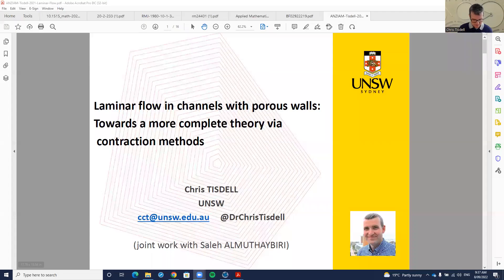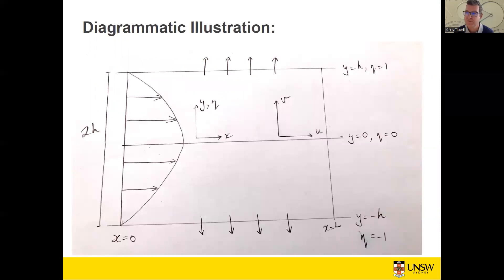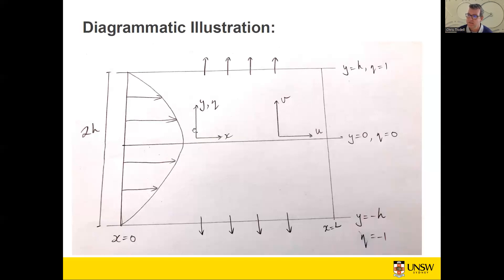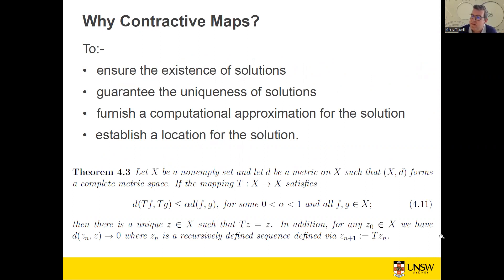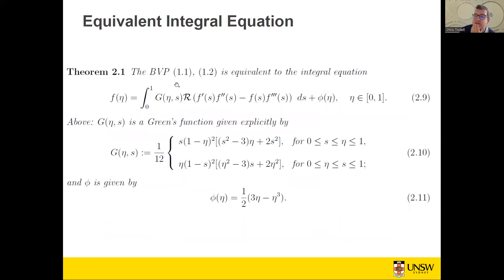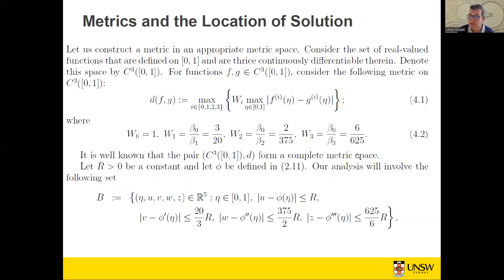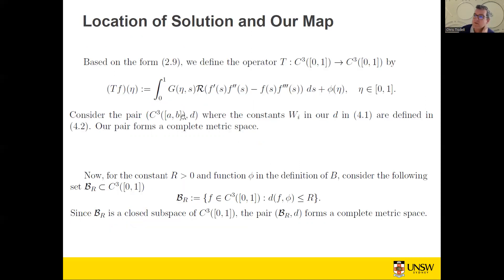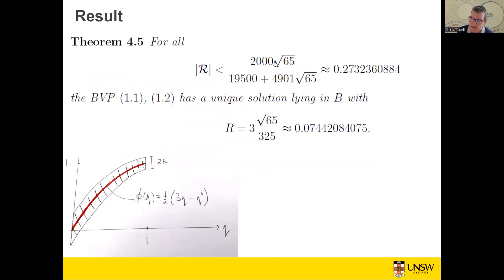Laminar flow in channels with porous walls: Towards a more complete theory via contraction methods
Free article! The purpose is to develop a more complete theory regarding solutions to the problem of laminar flow in channels with porous walls. We employ contractive maps rather than perturbation techniques, asymptotics, numerical approaches, shooting methods etc from previous literature.